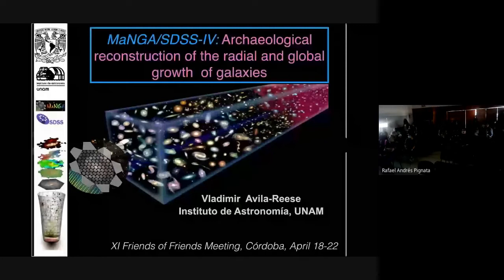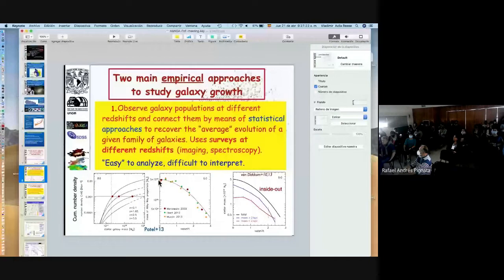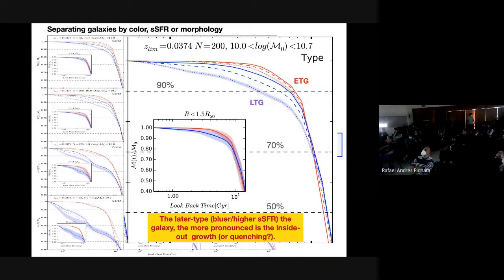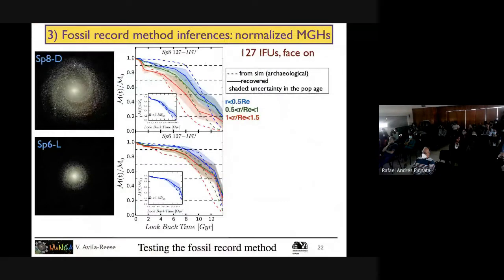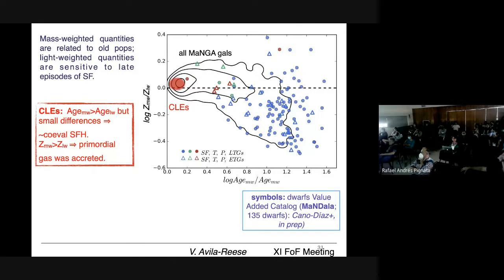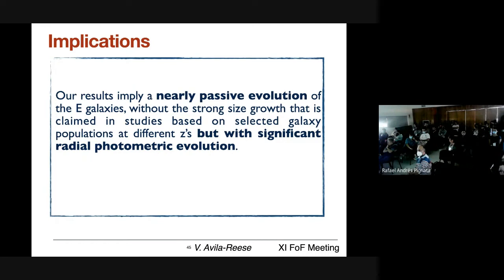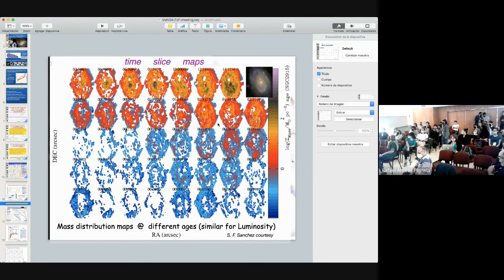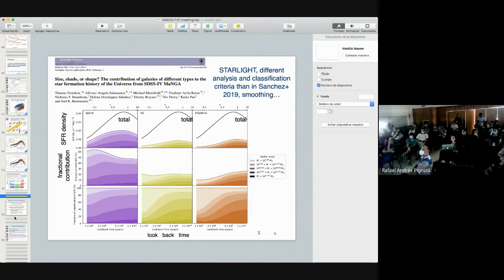FoF 2022 - Vladimir Ávila-Reese: MaNGA/SDSS-IV Archaeological reconstruction of the galaxies growth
Invited talk presented on Thursday, April 21 at the XI FoF meeting (2022) held in Cordoba, Argentina.

Full title: "MaNGA/SDSS-IV: Archaeological reconstruction of the radial and global growth of galaxies"

The MaNGA survey has observed more than 10,000 local galaxies from SDSS using the integral field spectroscopy technique. By applying inverse stellar population synthesis (fossil record method) to their spatially resolved spectra, the local and global star formation (SF), chemical enrichment, and stellar mass growth histories of these galaxies were inferred. In this keynote talk, after briefly reviewing the survey and the publicly available products, I will present some selected results related to the archaeological inferences. The main questions we seek to answer are: How has the radial and global evolution of galaxies of different types been as a function of their mass and morphology? What has been their contribution, after correcting for volume completeness, to the cosmic SF history? When and how did the SF quenching process occur in elliptical galaxies?